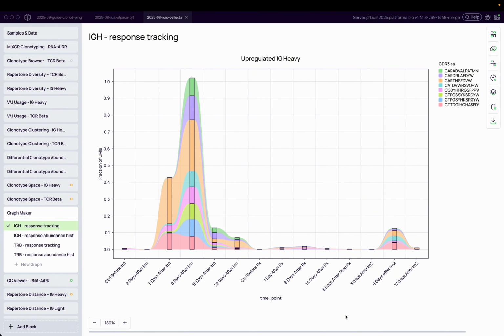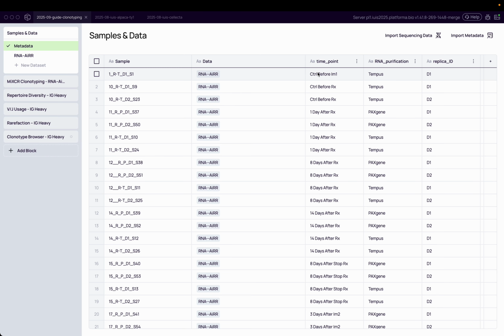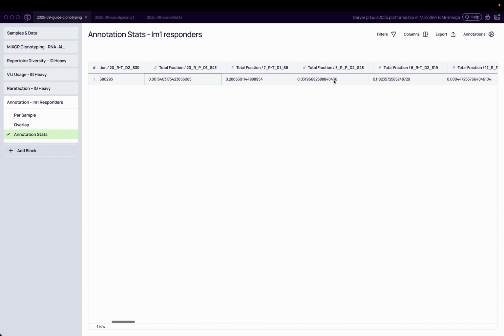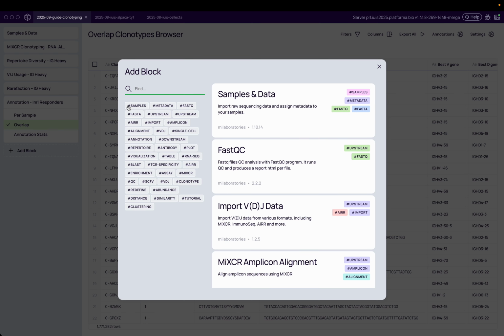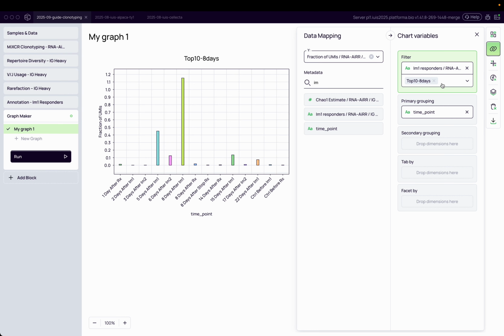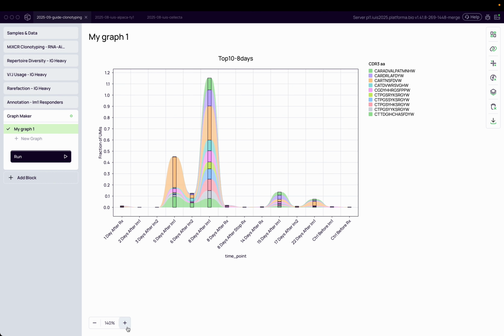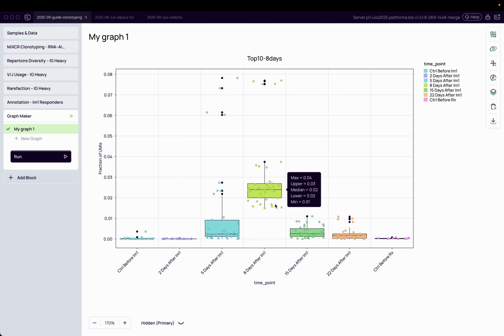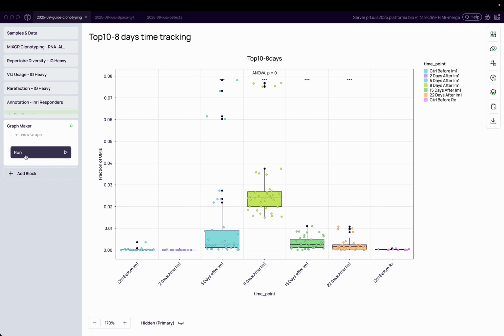Repertoire Analysis: Clone Tracking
This video explains how to perform clonotype time tracking analysis on VDJ sequencing data using Platforma. We walk you through how to select specific clonotypes of interest, visualize their abundance across multiple time points, and create publication-ready plots to track their dynamics.

In this video, you will learn how to:

- Select and tag specific clonotypes of interest using annotations.
- Track the abundance of clonotypes across different time points.
- Create dynamic visualizations like stacked bar charts and box plots using the Graph Maker.

Customize plots and add statistical analysis to compare time points.

This no-code, end-to-end bioinformatics platform is designed to empower biologists and immunologists to get from raw data to publication-ready discoveries without coding expertise.

This tutorial is designed for biologists and immunologists working with time-course VDJ sequencing data who want to quickly analyze clonal dynamics and generate insightful visualizations.